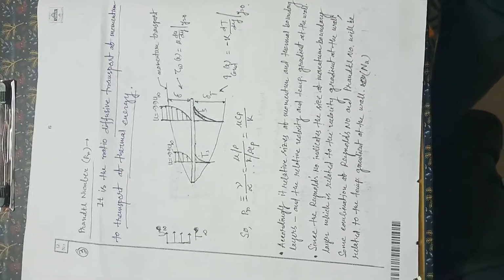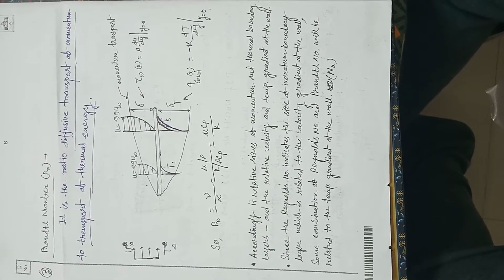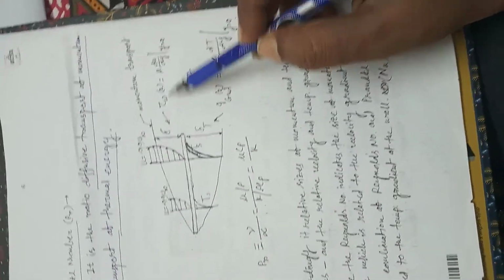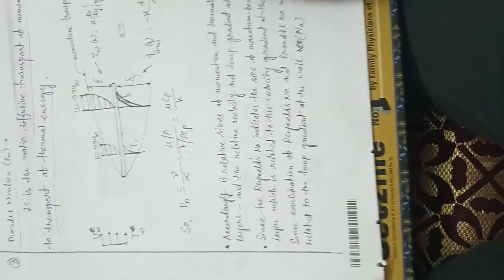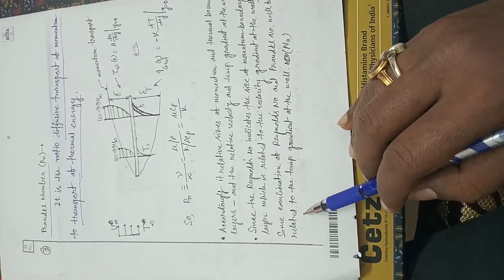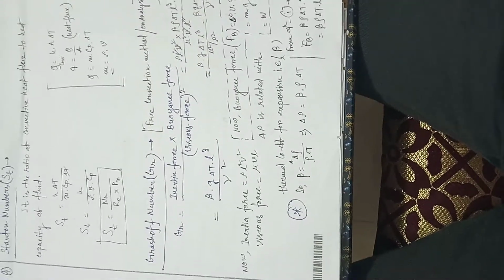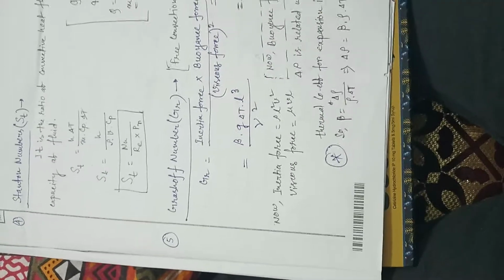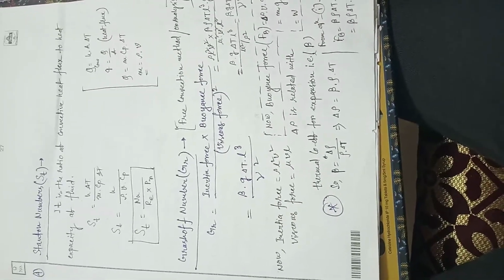Prandtl number, Stanton number and Grassoff number analysis